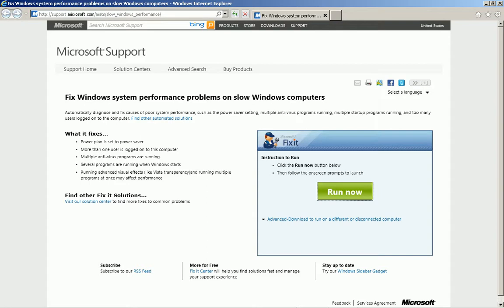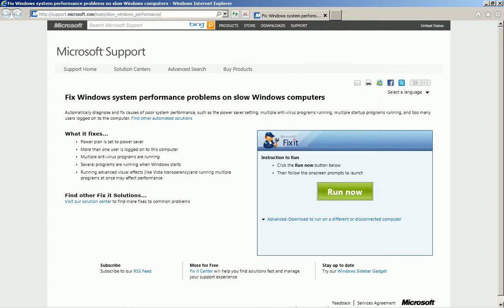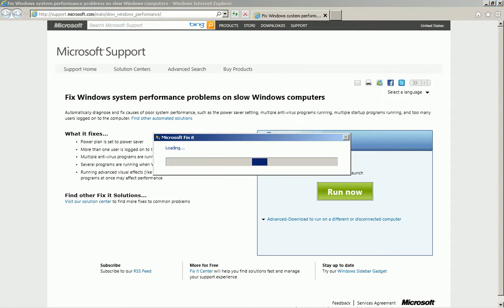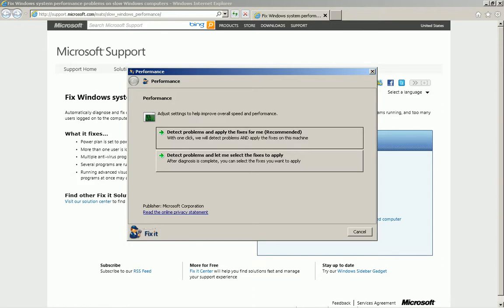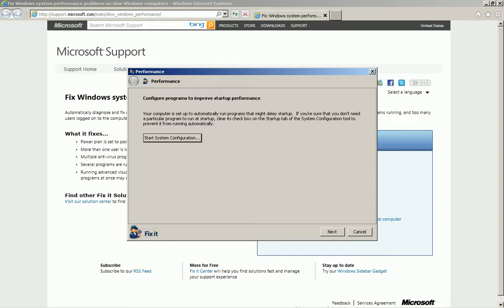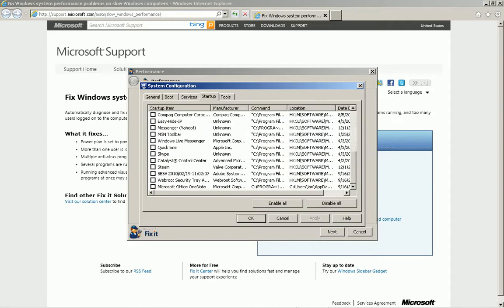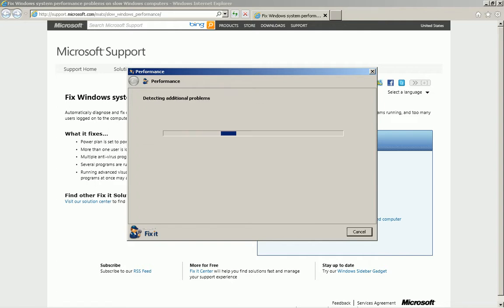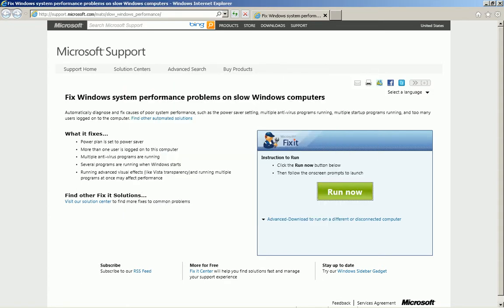Fix windows performance issues